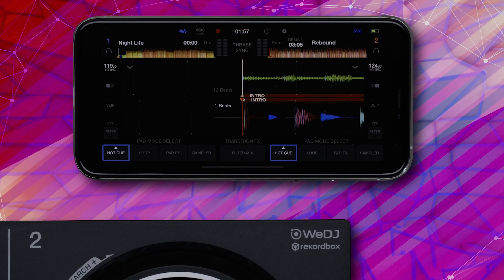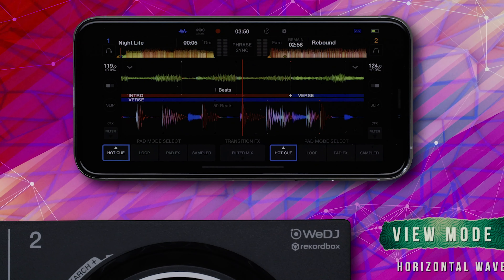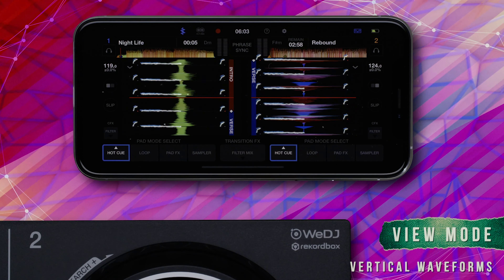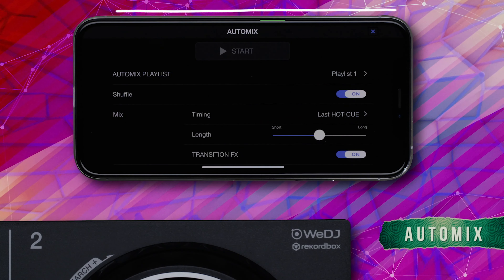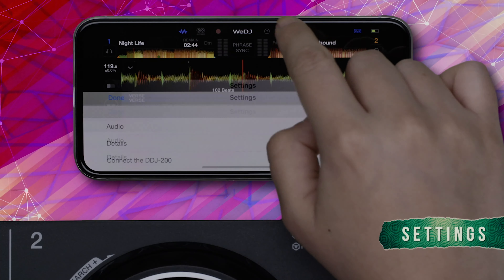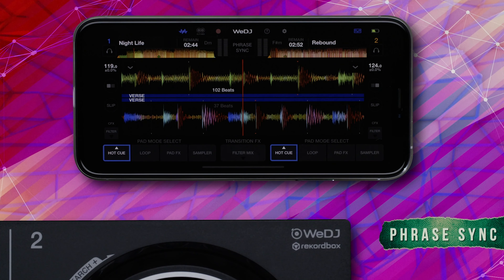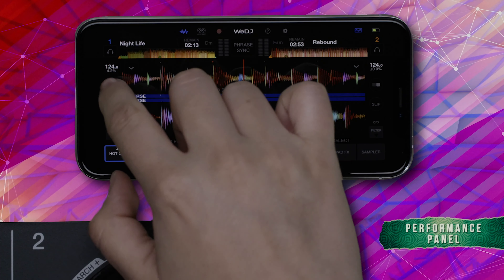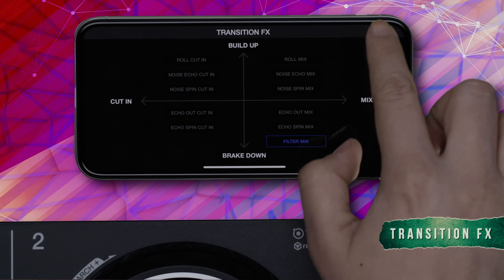DDJ-200 and WeDJ Tutorials: WeDJ OVERVIEW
Familiarize yourself with the layout, features and controls of the WeDJ app.
[See Below for Section Details]
View mode 0:13 -
Automix 1:39 -
Recording 1:48 -
DDJ-200 connection 2:01 -
Settings menu 2:13 -
Pop hints 2:32 -
Phrase sync 2:42 -
Track information display 2:58 -
BPM indicator 3:13 -
Performance features 3:19 -

To find out more about the DDJ-200 and compatible apps for streaming music in your DJ sets,